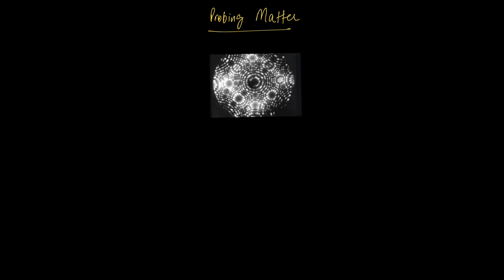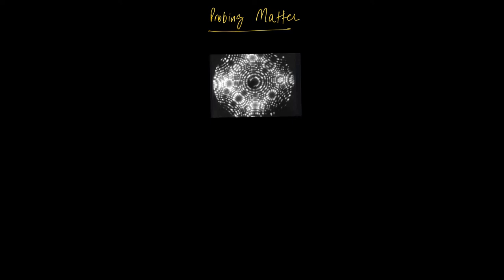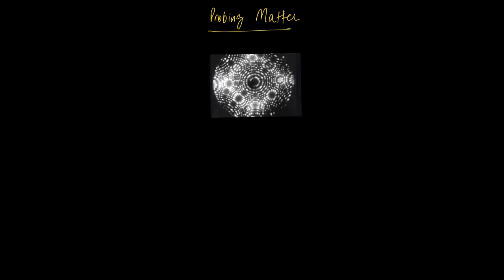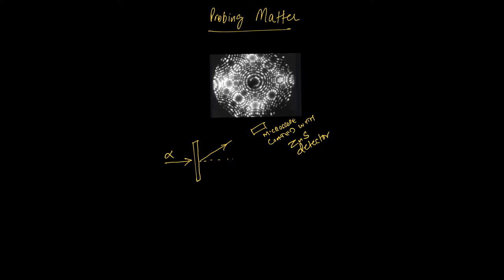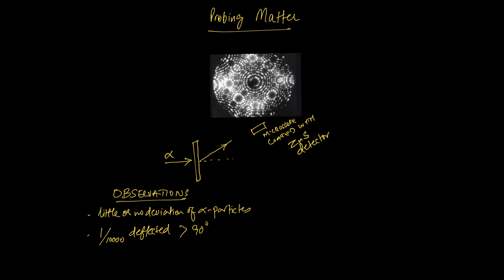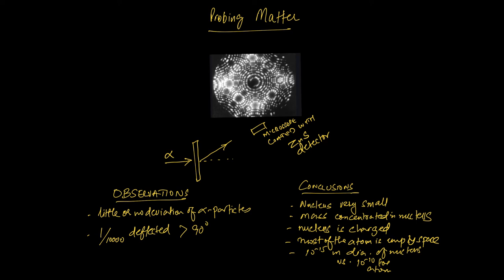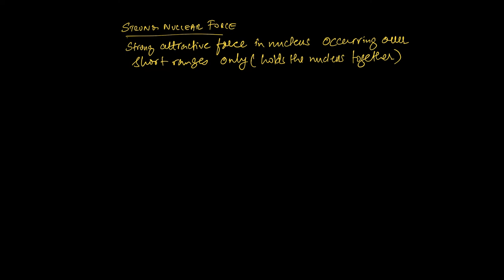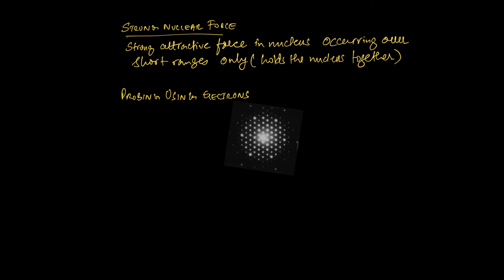Probing Matter | Particle and Nuclear Physics | A Level Physics 9702